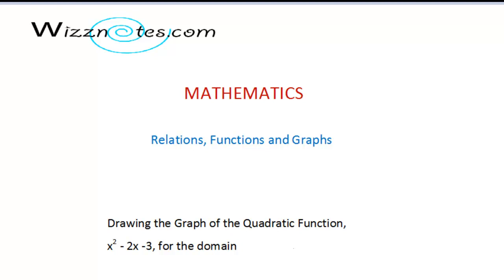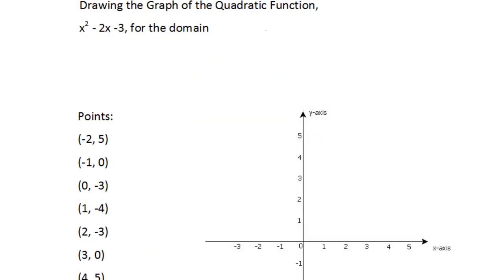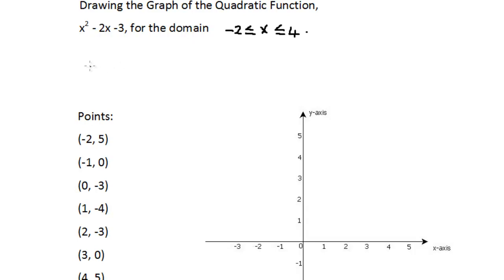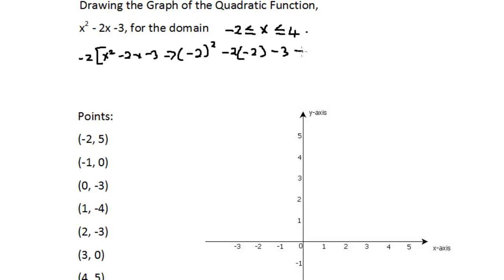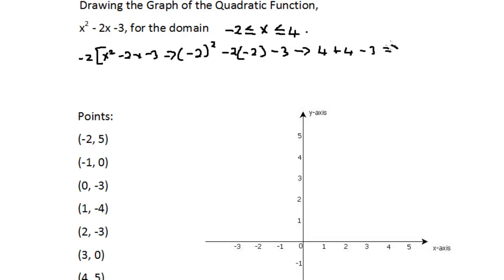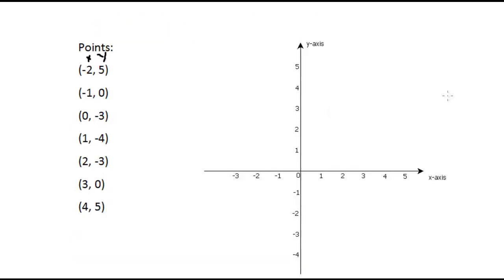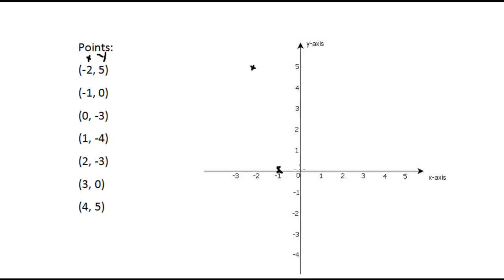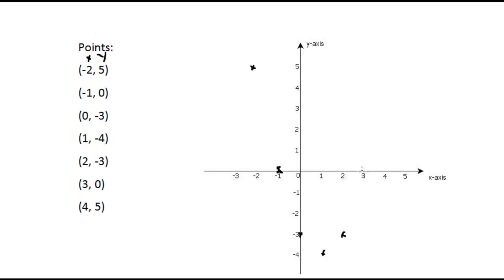Drawing Quadratic Function Graphs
Mathematics, Relations, Functions and Graphs, Quadratic Functions